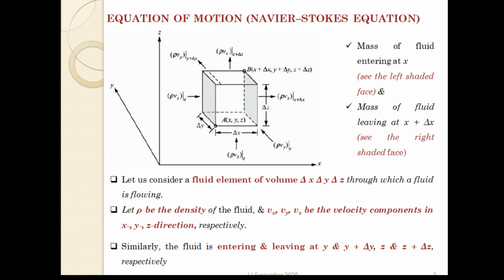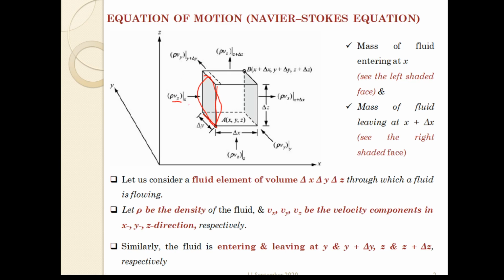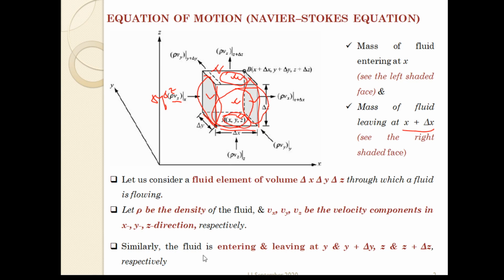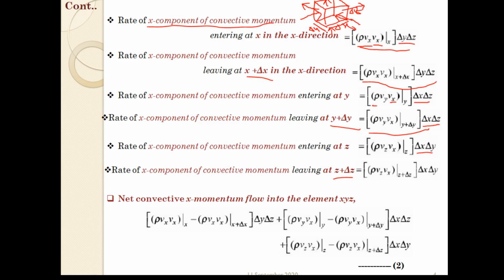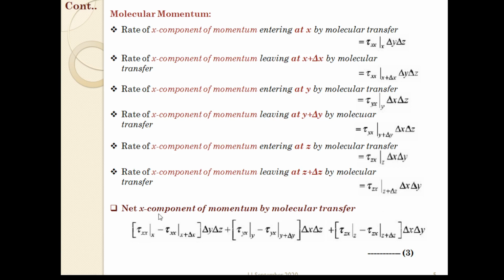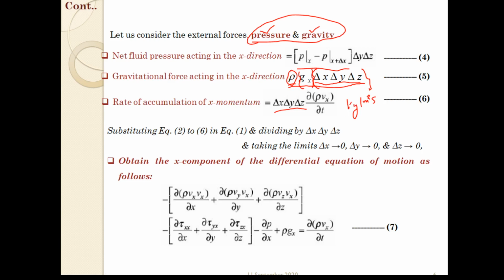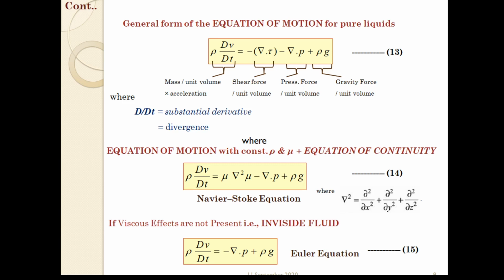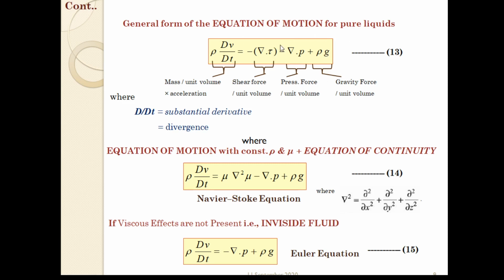Lecture-12: Equation of Motion (NAVIER–STOKES EQUATION); Transport Phenomena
Equation of Motion (NAVIER–STOKES EQUATION)